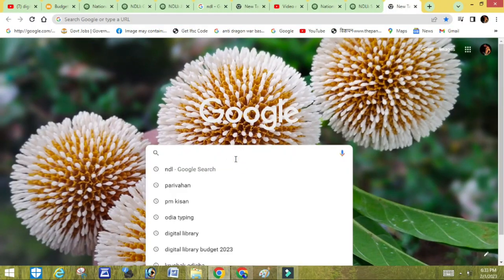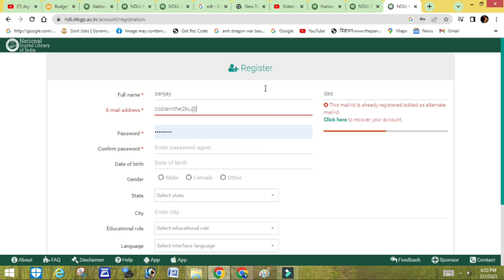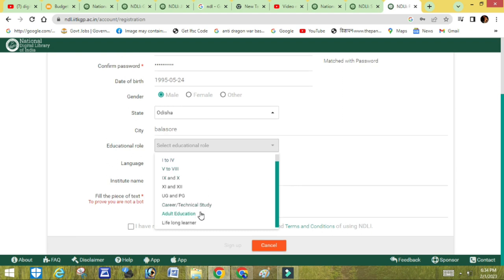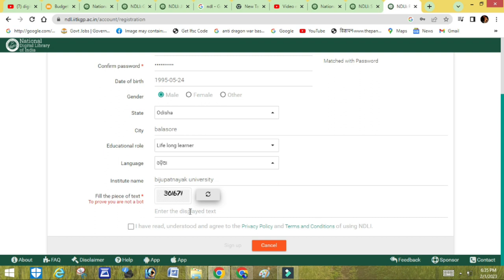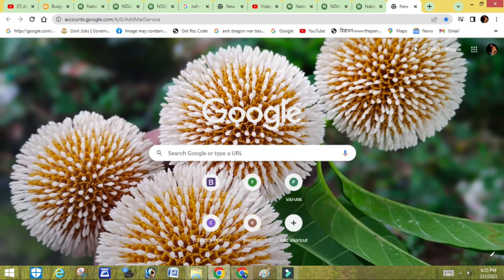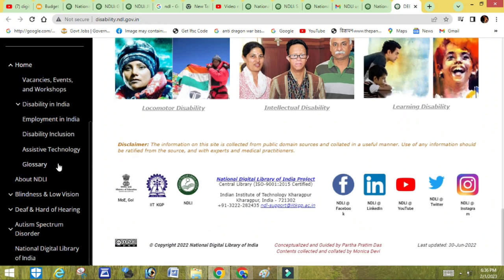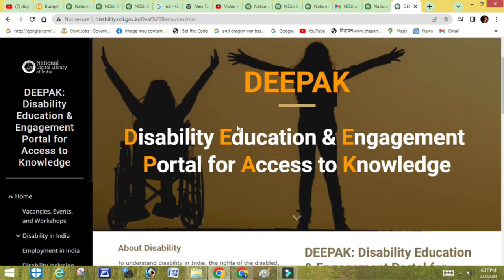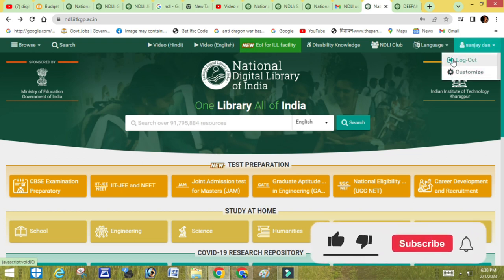National Digital Library free registration odia ,how to register in ndl portal india 2023 New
The National Digital library of India is a virtual repository of learning resources which is not only just a repository with a search/browse facilities but also provides a host of services containing textbooks, articles, videos, audio books, lectures, simulations, fiction and all other kinds of learning media for the learners/users community. It is a project under Ministry of Education, Government of India , through its National Mission on Education through Information and Communication Technology (NMEICT). The objective is to collect and collate metadata and provide full text index from several national and international digital libraries, as well as other relevant sources. The NDLI provides free of cost access to many books and designed to hold content of any languages and provides interface support for 10 most widely used Indian languages. It is developed, operated and maintained from Indian Institute of Technology Kharagpur.[1]